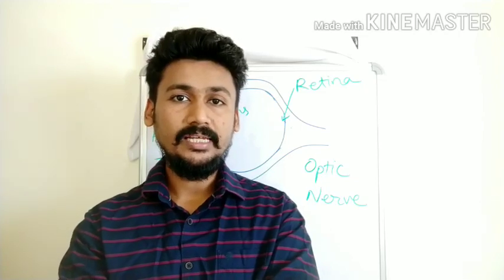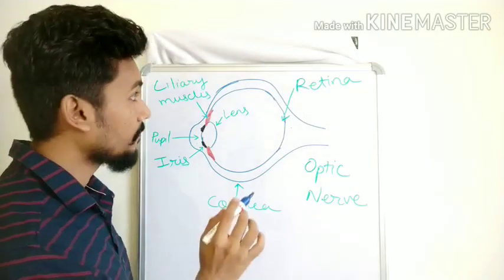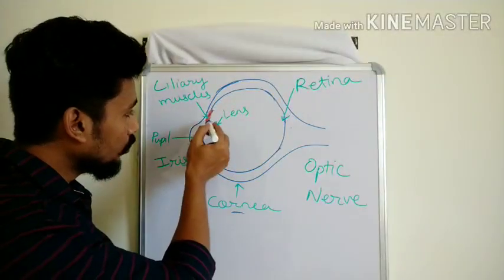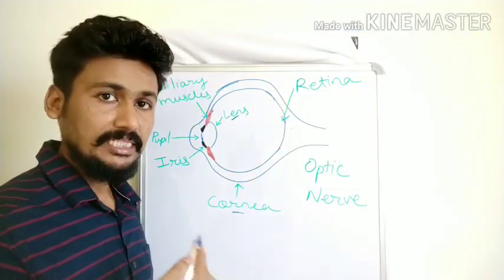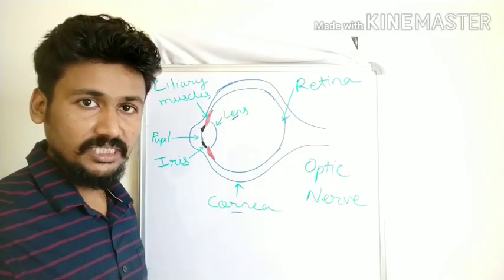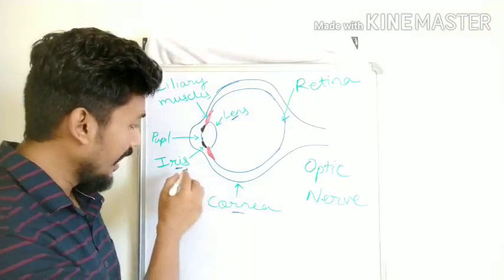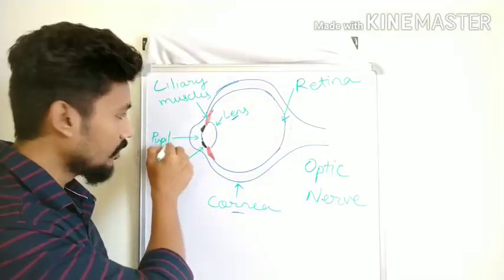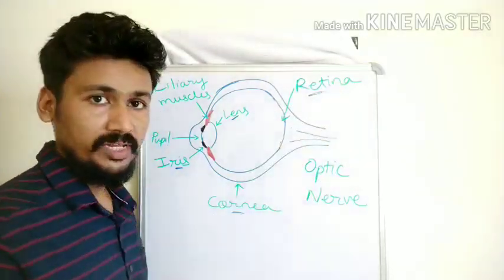Class 10: Human Eye and the Colourful world (Part 1)